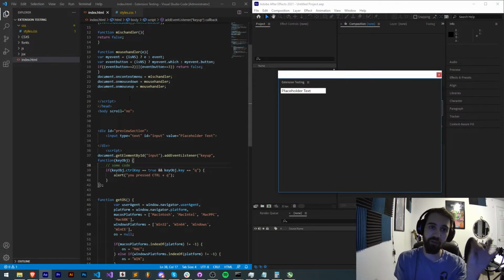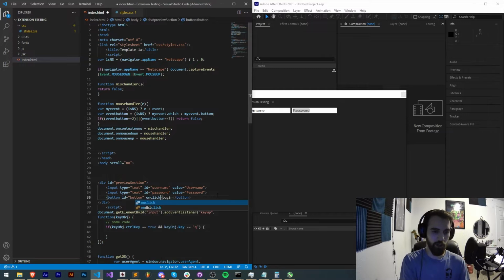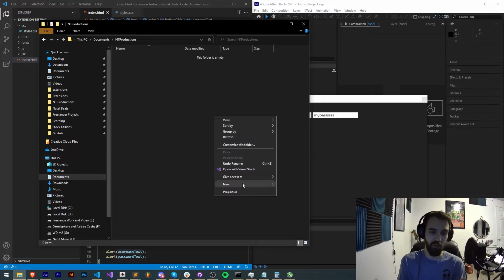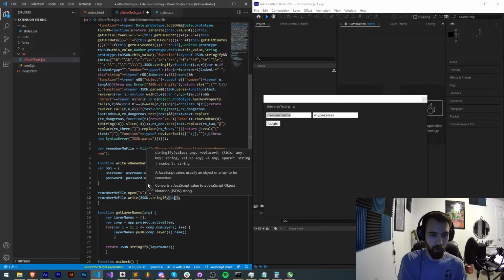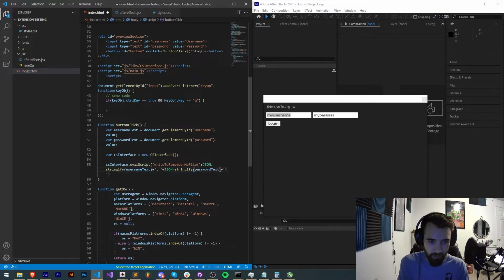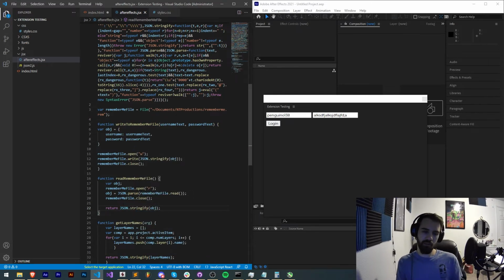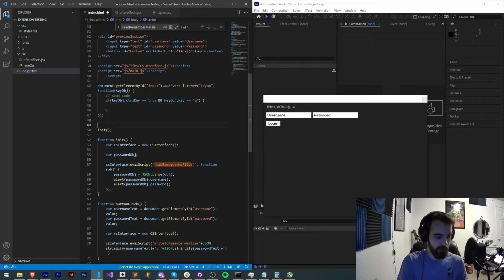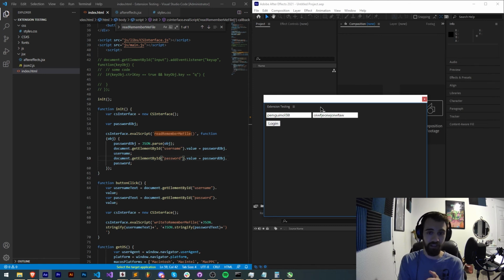Adobe Extension QuickTip - Password Remember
In this longer "quicktip", I show you how to implement a password remember feature in your extension!